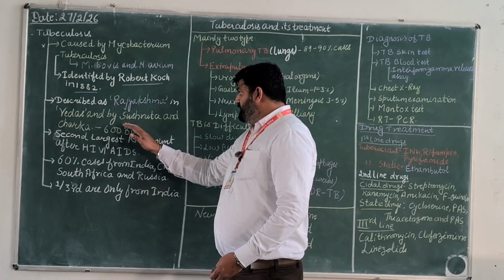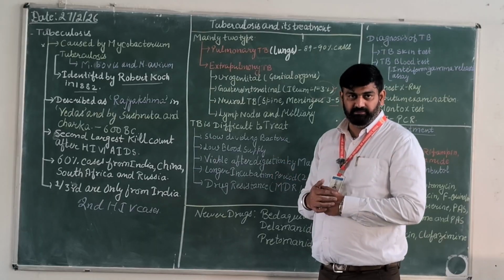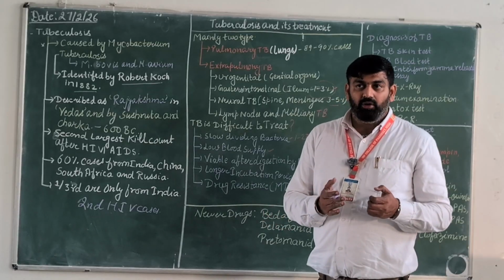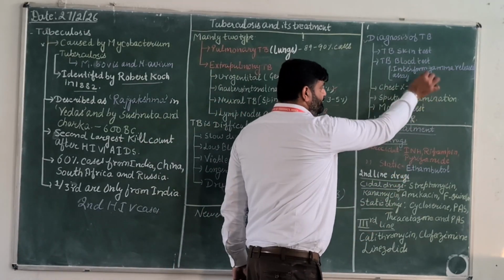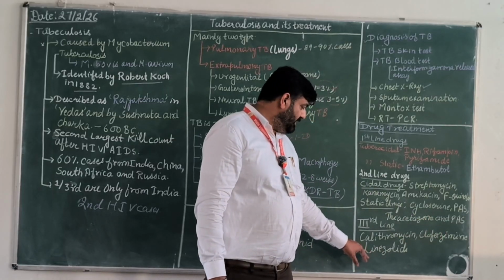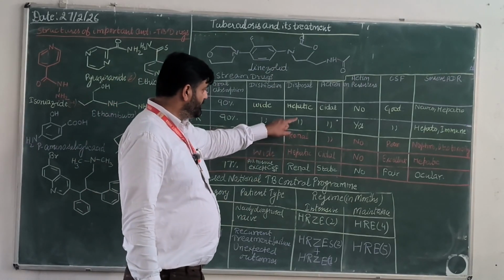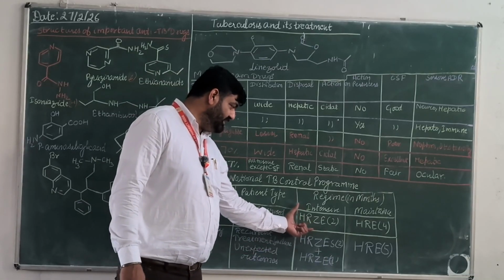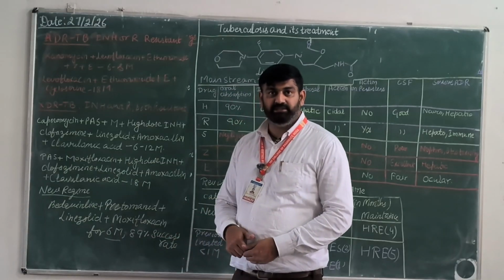Tuberculosis and its Treatment | Dr. Gurpreet Singh | Assistant Professor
Lecture: Tuberculosis and its Treatment | Dr. Gurpreet Singh | Assistant Professor